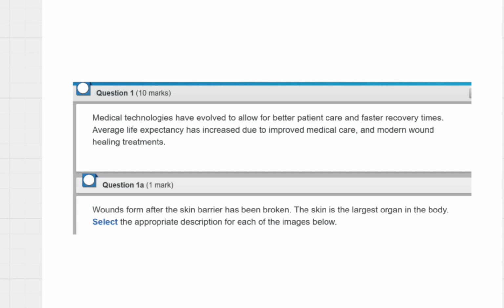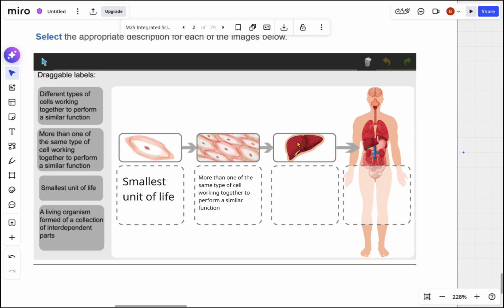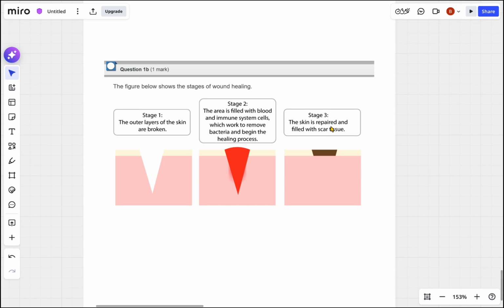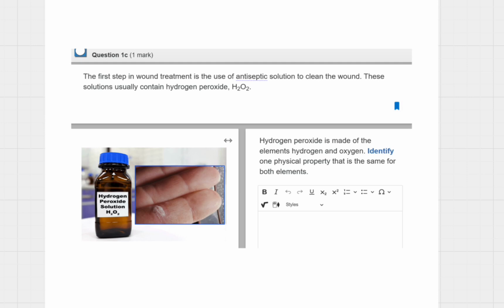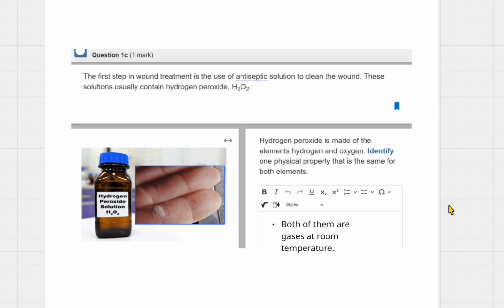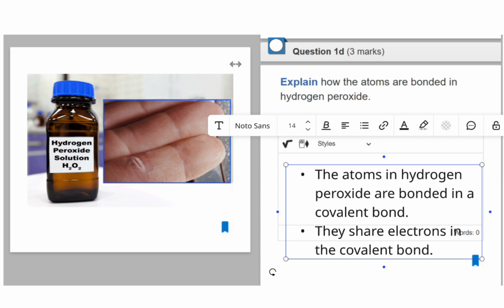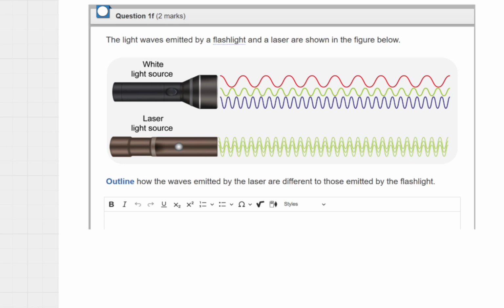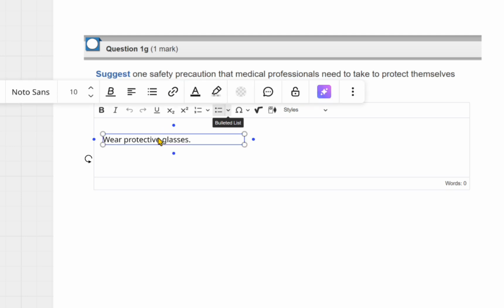Question 1 | MYP 2025 Integrated Sciences Past Paper Walkthrough